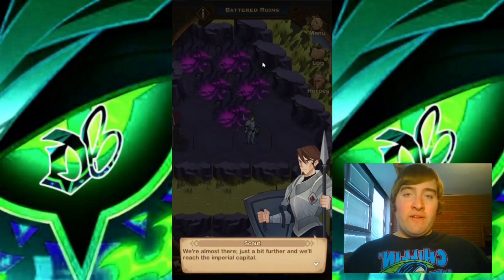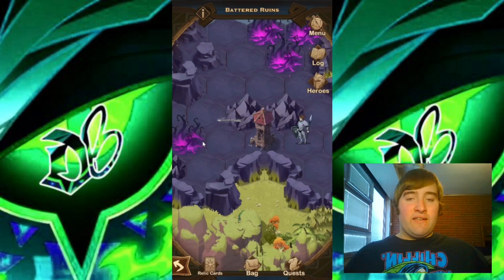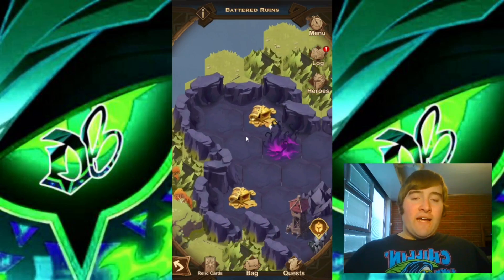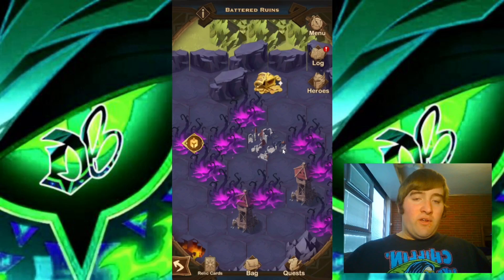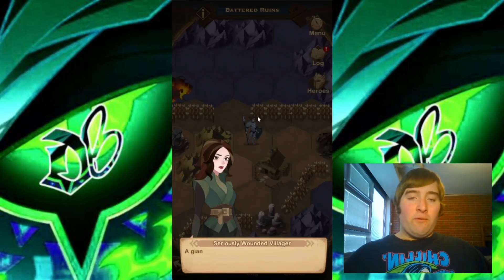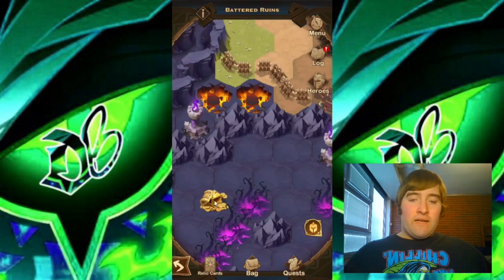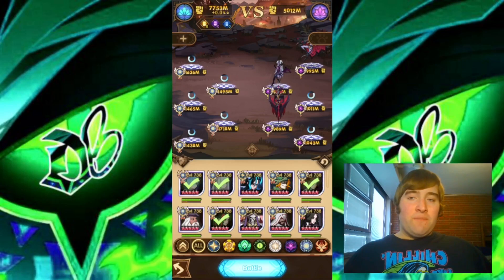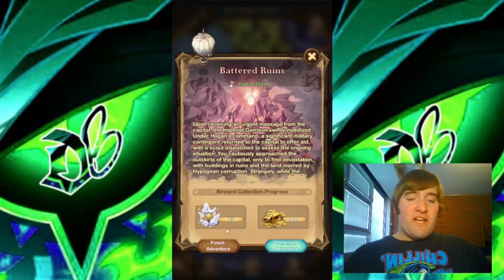Gwyneth Saves the Day in This VoW! [DB AFK Arena]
In this video, I look at the Battered Ruins.